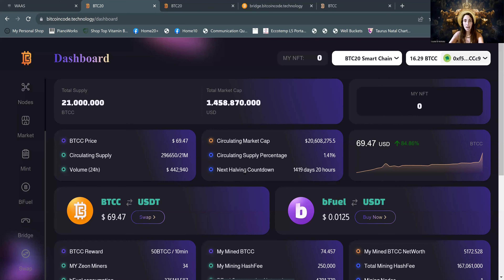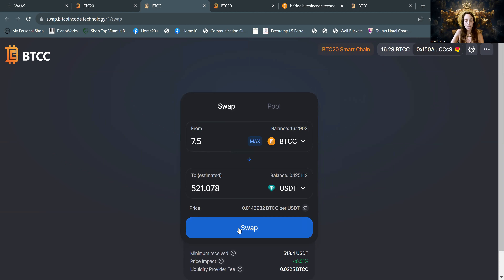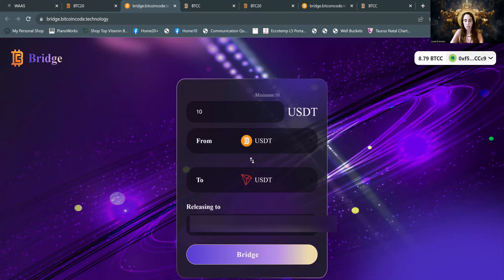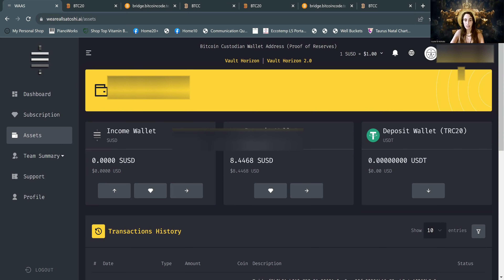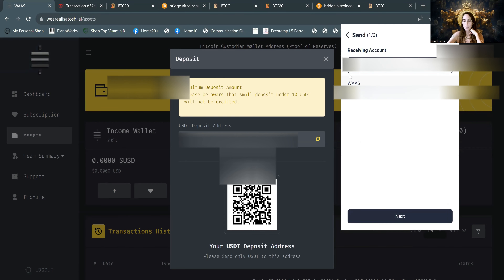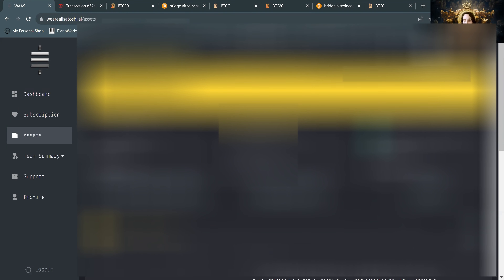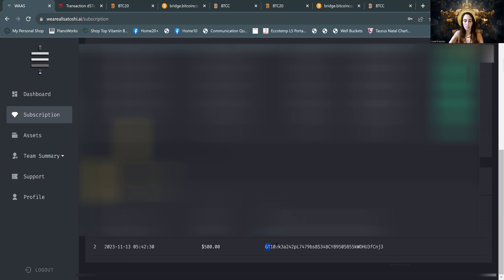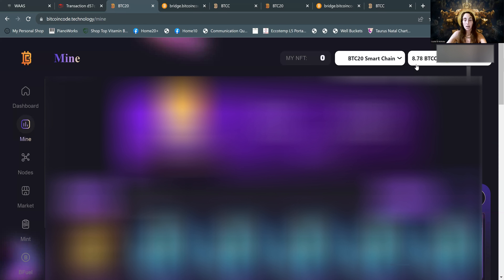Abundant Mindset Generation - How to Withdraw BTCC/BitcoinCode - Mining Harvesting Crypto - WAAS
Here's the link to join our Abundant Mindset Generation facebook chat group...

For More Info on ALL the Products We Support

Use Member#: EA658515 & Nicholas Schizzano